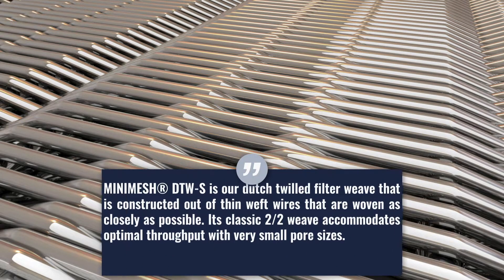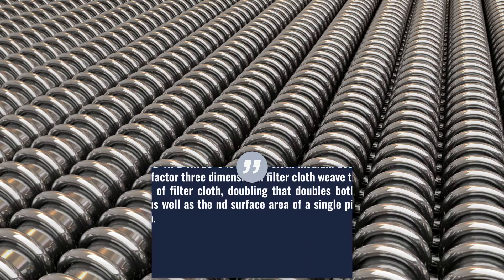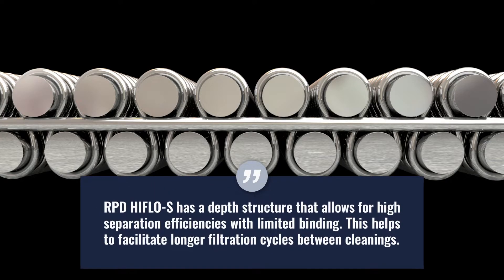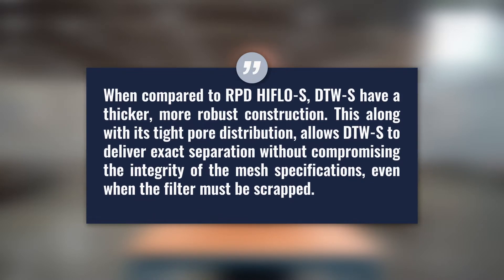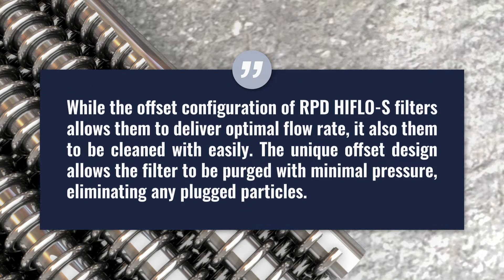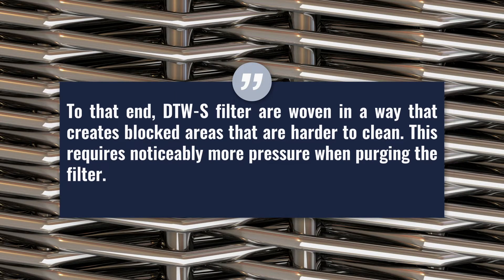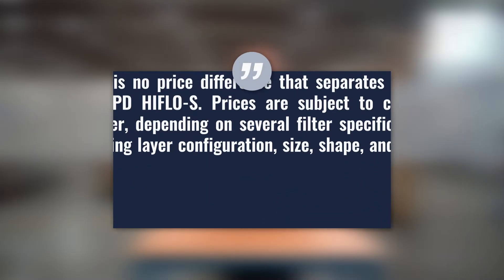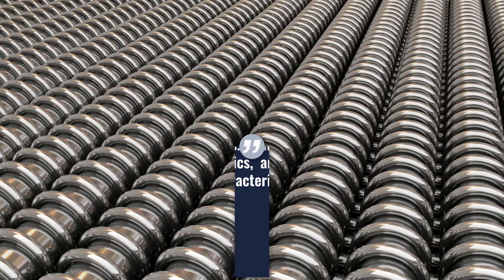Picking the Right Mesh Filter Cloth: DTW-S vs. RPD HIFLO-S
In the world of woven wire filtration, an adequate flow rate is essential to running an efficient operation. Traditionally, two-dimensional mesh filters, such as DTW-S, have been used to remove contaminant particles; however, demand for three-dimensional mesh filters, such as RPD HIFLO-S, is increasing as they offer substantial benefits. That said, this video will establish the differences between DTW-S and RPD HIFLO-S mesh filters to help you identify which is best for your filter system.